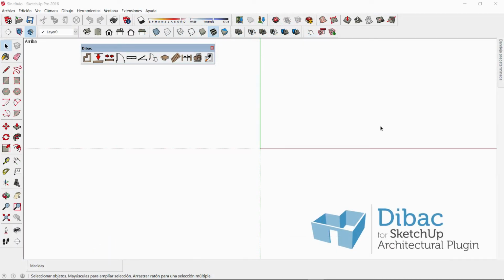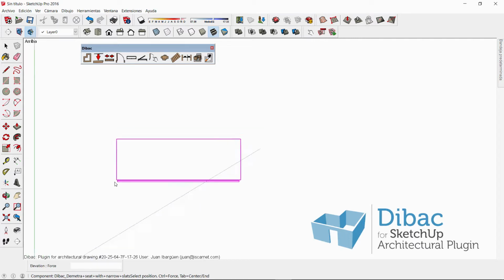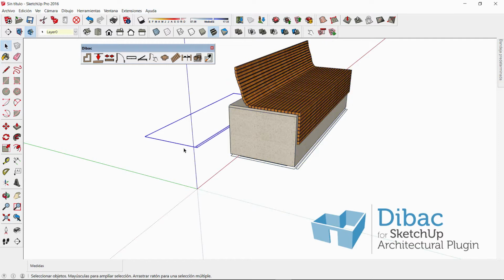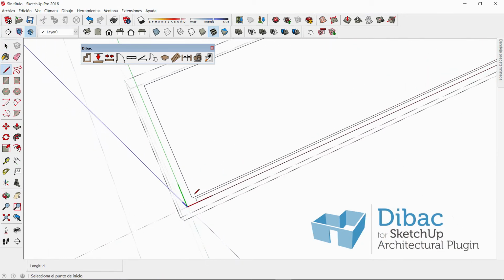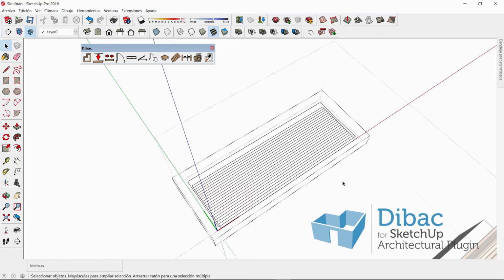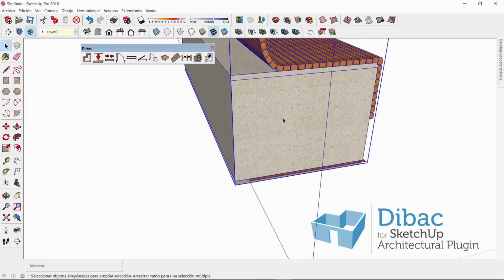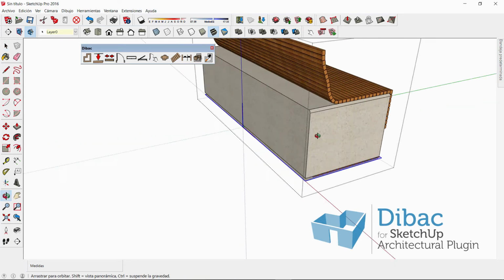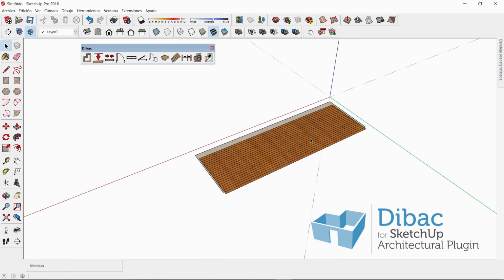Tutorial 5: Edit the 2D view of components | Dibac for SketchUp (English)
How to edit the 2D view of components.